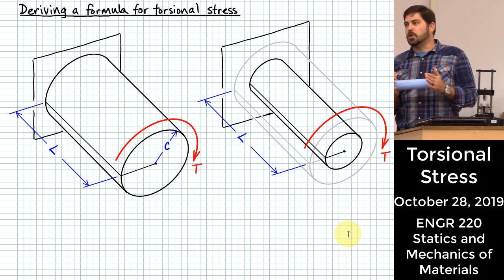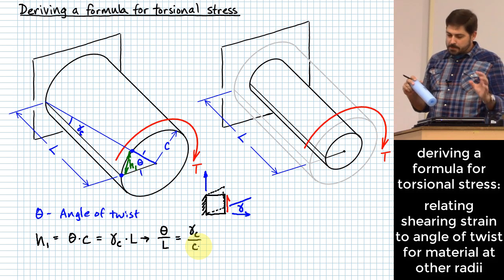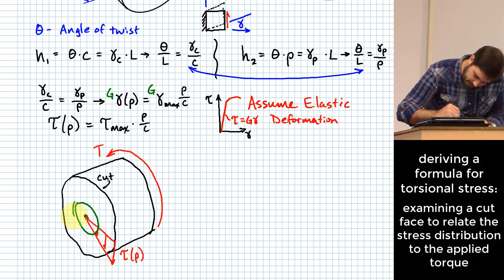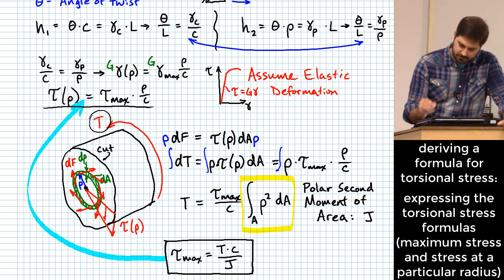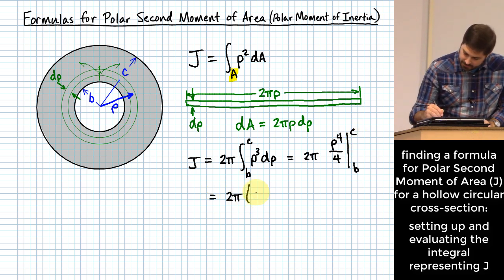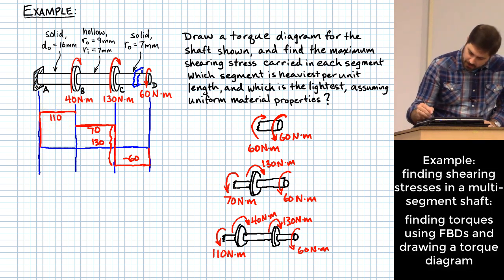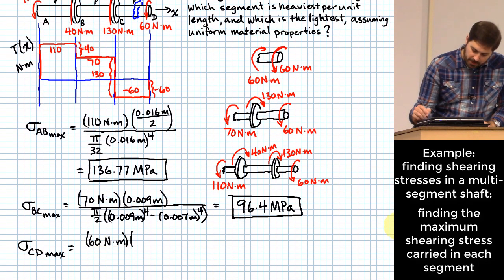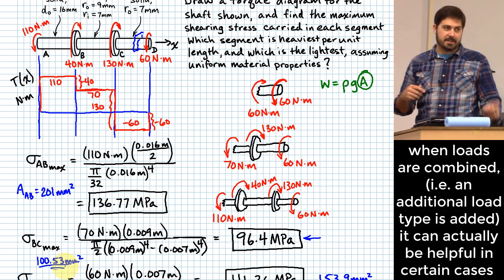Torsional Stress: Torsion Formula Derivation & Polar Second Moment of Area (Polar Moment of Inertia)